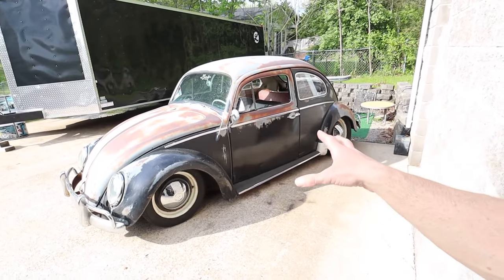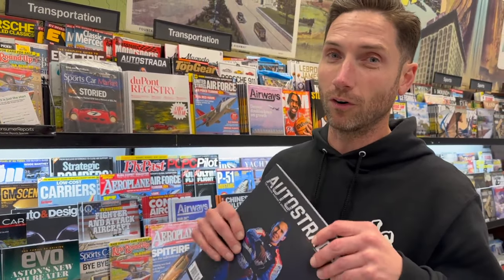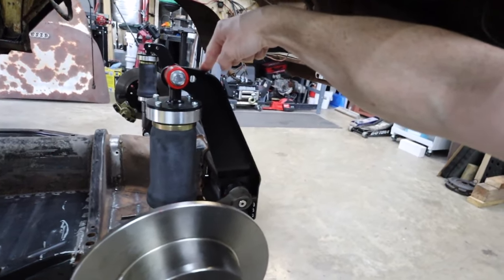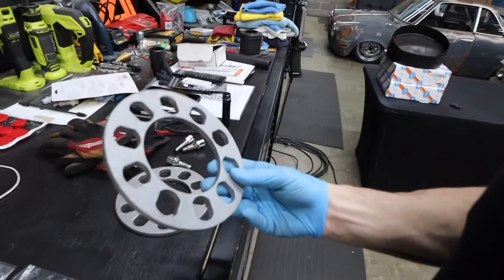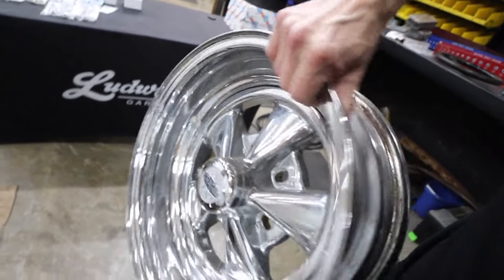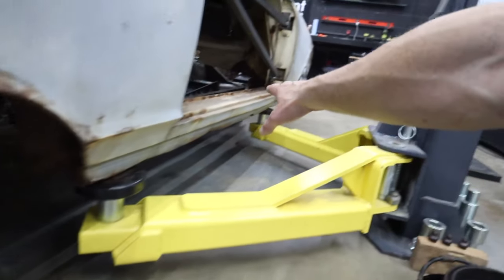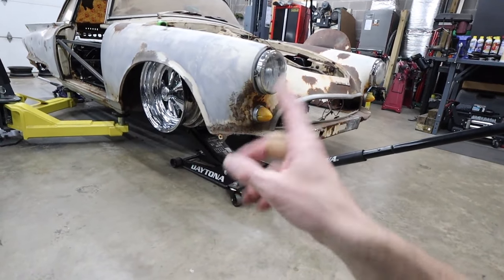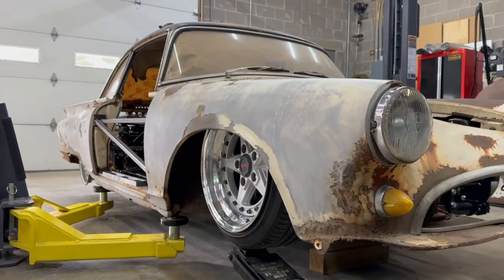What Wheels Will Fit Under My Beetle Panned & Bagged AUTO UNION 1000SP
EvaResto Suspension!

SEND THE SHOP SUB MAIL!